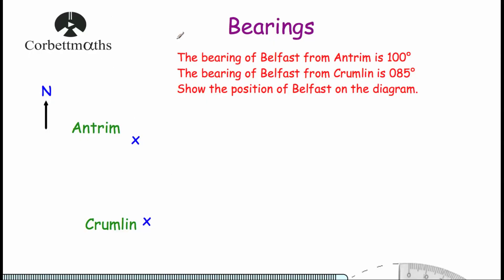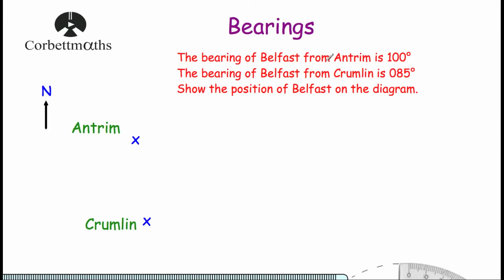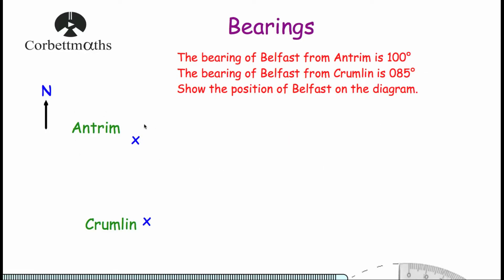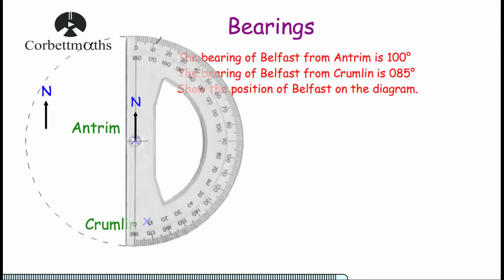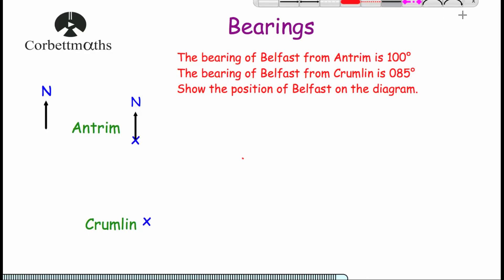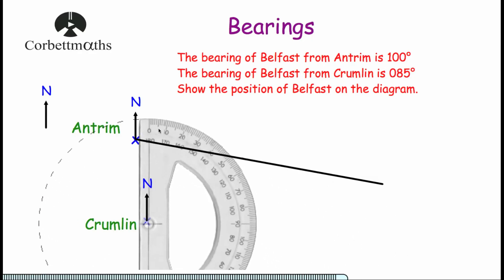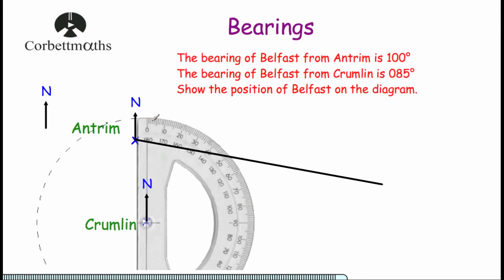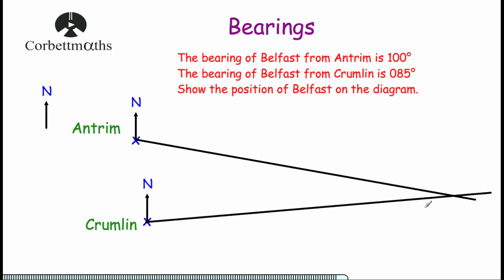Position if given bearings from two points - Corbettmaths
This video shows how to find the position if given the bearings from two other points are known.